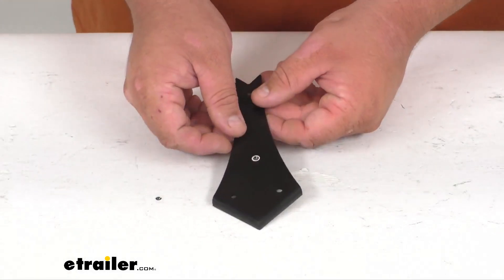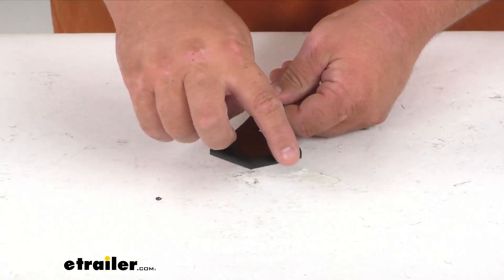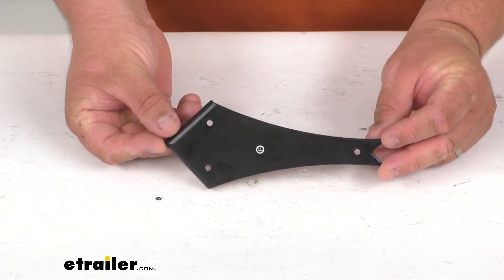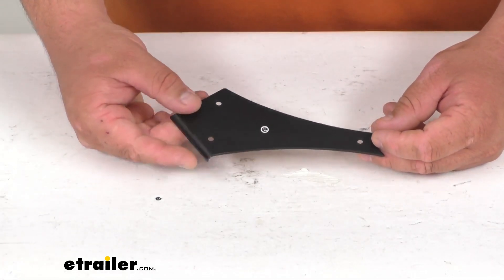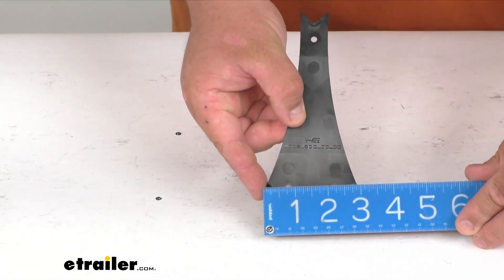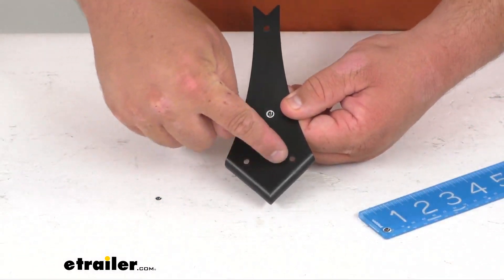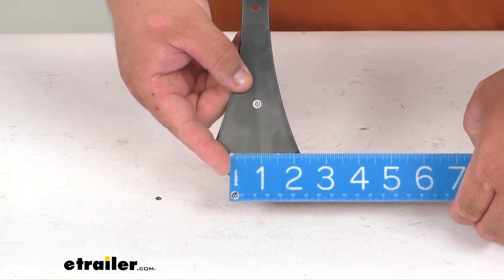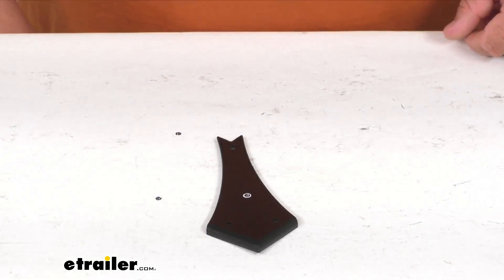etrailer | Ultimate Overview of the B and B Curved Cap for RV Slide-Out Room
Click for more info and reviews of this B and B Molders RV Slide Out Parts:

Hello neighbors, Steven here with etrailer.com.  Today, we're looking at our B&B Curved Cap  for your RV slide-out rooms.  Black in color.  So folks, this nice curved corner plate here,  is gonna mount on your slide out room,  where your trim panels meet,  and create a nice crease.  So the cover will cover that crease with this pointed lip,  and the edges here will nice,  will form a nice protection, rather.  You can kind of see it's bull-nosed over,  or curved over, however you wanna call it.

And just gonna give you a nice design feature,  and a nice quality look,  when it's installed on that corner.  It is UV stabilized.  It's gonna prevent fading and cracking.  It's a nice, hard, firm plastic material,  and it's a direct replacement for your RV slide-out trim.  Now as far as some quick dimensions,  overall side to side,  I was getting right at two and seven eighths  by six and 15 sixteenths long,  all the way up there to the tip.

And it's got a three hole pattern for screwing on.  You got two at the bottom,  one up top here in the center.  When I went center to center on the bottom hole,  I was getting right about one  and seven sixteenths of an inch on center,  and when I went diagonally either way,  from the longer one down,  I got right at four and three quarters on center.  So there's some basic measurements for ya.  Nice one year warranty.

Again, it's a nice B&B Curved Capped  for your RV slide-out rooms in black color.  I'm Steven.